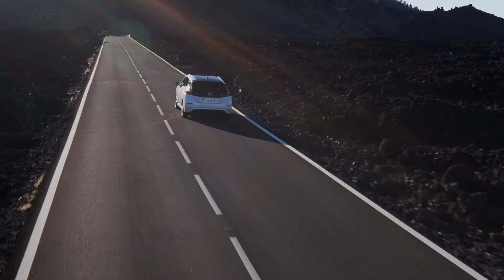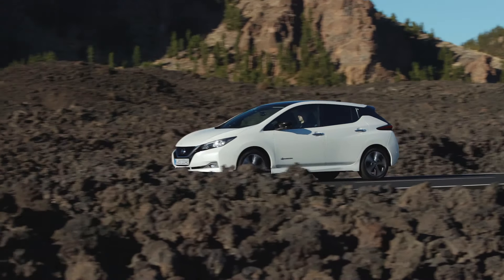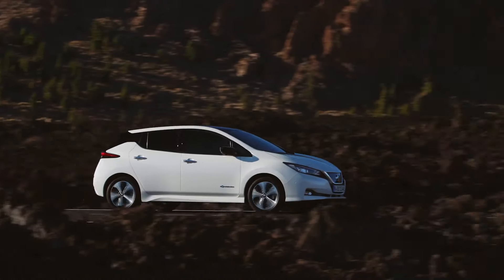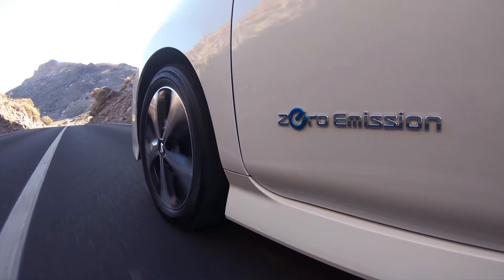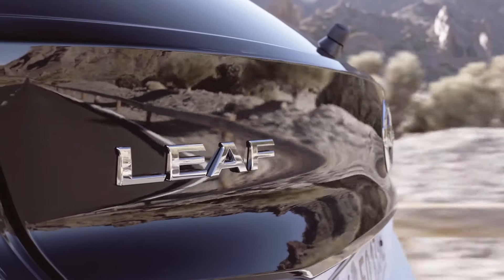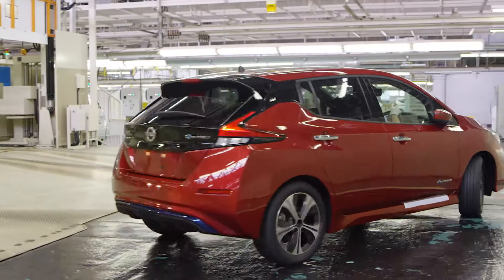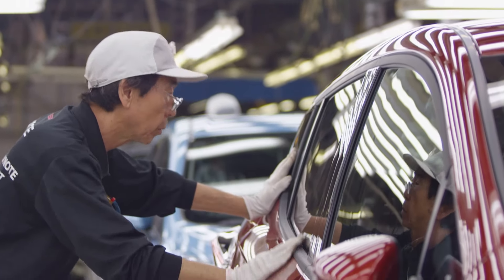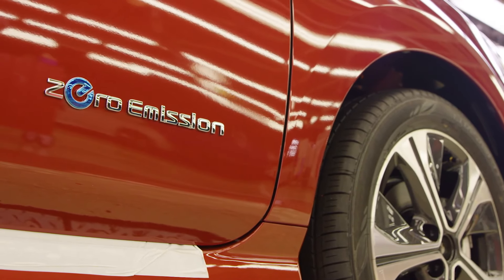Rapidgate Update: Nissan Pushes 2018-2019 LEAF Update in North America - But You Have To Ask For It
Ever since the 2018 Nissan LEAF launched in late 2017, we've heard stories of LEAF owners frustrated that their brand-new electric car rapid charged just fine once per day -- but if you added more rapid charging sessions in quick succession, the car turned down rapid charging power to the point that the car was taking two or maybe even three times the quoted time to charge.

This problem -- known as 'Rapidgate' (we've got an entire playlist ) was rectified in Europe thanks to a new software update for affected cars back in 2018. New cars (worldwide, not just in Europe) were given the new update at the factory -- but in North America, the European solution wasn't offered to customers.

It meant that North American early-adopters were stuck with the same rapidgate problem that their European counterparts suffered -- but without the software update to fix it.

Now it appears Nissan North America is quietly pushing that update after significant campaigning from owners. here's what you need to know about it - and why Nissan hasn't finished its Rapidgate remedial work just yet.

And if you're interested in keeping abreast of the latest news regarding this update, the MyNissanLEAF forum is a great place to go